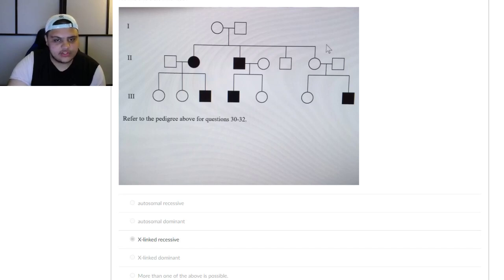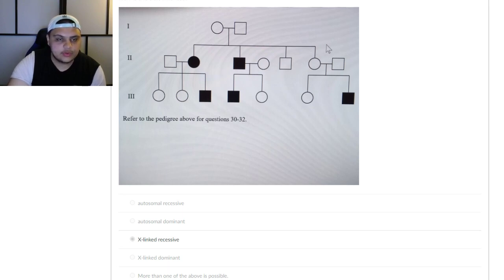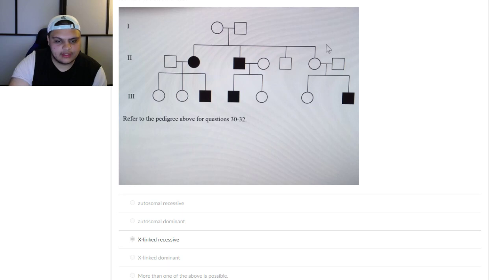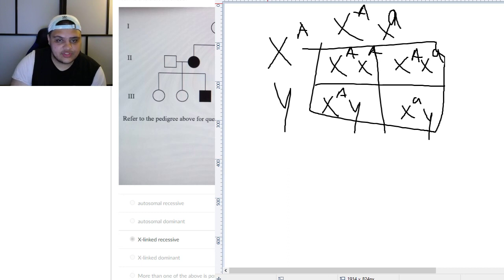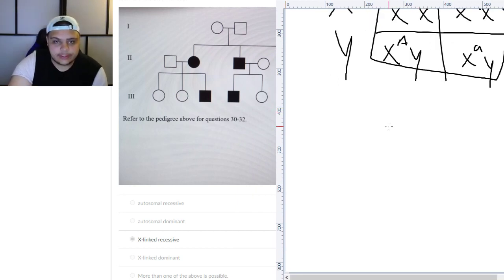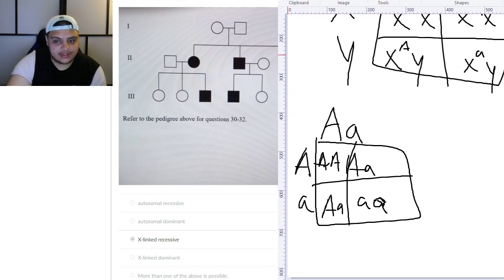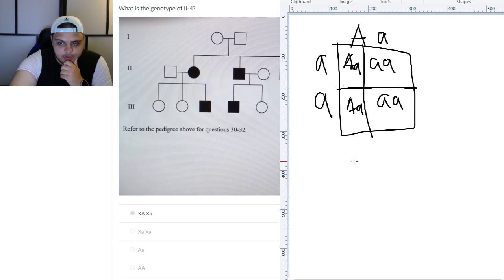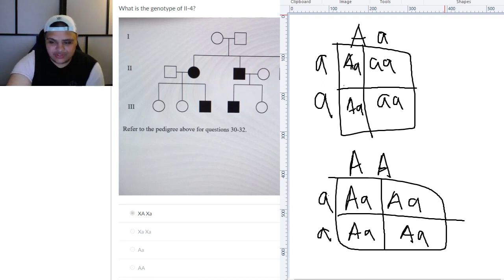Biology: How To Solve Pedigree Charts & Questions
This is a tutorial video on how to solve Pedigree charts. A pedigree shows the phenotypes of a family, so you can track the genotypes of the people in the pedigree. They can be used to show a disorder that is autosomal recessive, autosomal dominant, x-linked recessive, or x-linked dominant. Here I show you how to determine which one it is, as well as answer some questions about what the genotype of specific people in the chart. The best way to figure out pedigrees, is to try to eliminate possibilities as fast as you can, and find ways to find impossibilities. For example, if the parents don't express the trait, but some of their children do, that means it's IMPOSSIBLE for it to be anything dominant. This is because if they are not expressing the dominant trait, that means they are homozygous recessive, which could look like rr, but if they are both rr, how the hell would they have children that have dominant genotypes? This is a great way to quickly eliminate some options. Then you can start out from the top and run through potential genotypes and see if they make sense, as to whether they are x linked or autosomal recessive. You can usually find an impossibility, which leaves you with only one answer, and if you want to check your work, plug in your answer and see the results to make sure it works. An impossibility would look like if you have already ruled out all dominant possibilities, that means you could do xAy and xAxa and see if it is possible for a daughter to be x linked recessive. If it is impossible, and you see that there is a daughter that is recessive, BOOM. Your answer is autosomal recessive.

Ethereum: 0x7699AE5E4A4b491Cf2cF3dAc3EE14Adf8c29b438